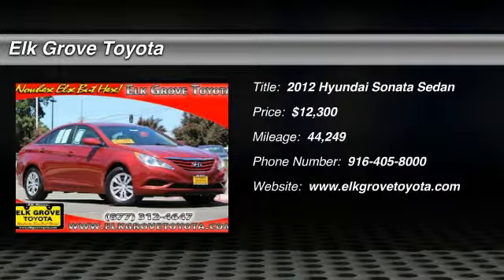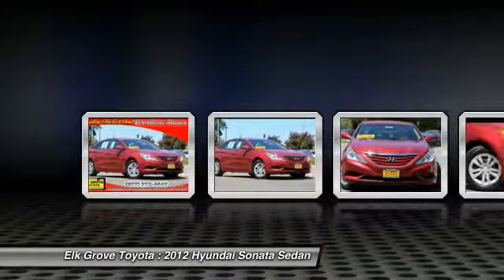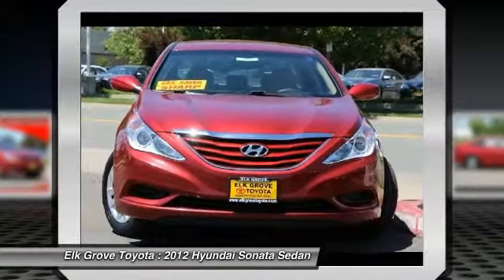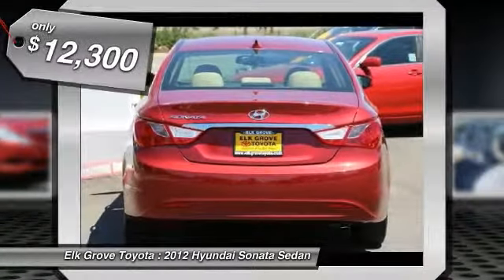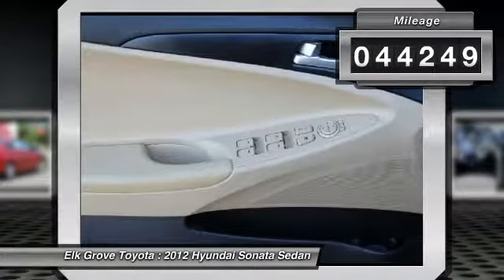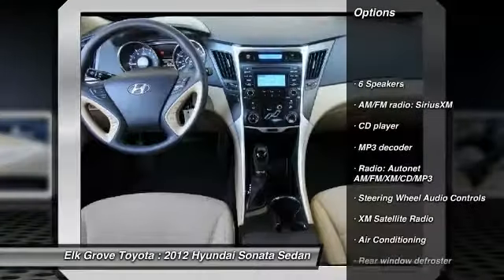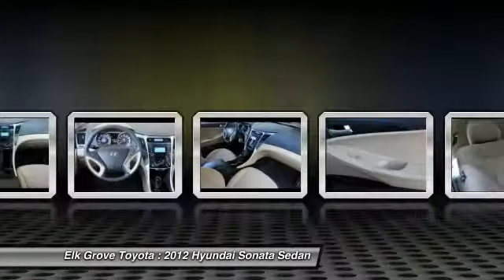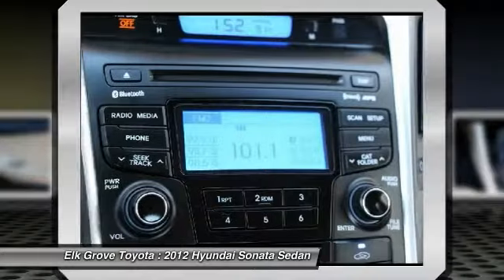2012 Hyundai Sonata Elk Grove Toyota E21621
2012 Hyundai Sonata  - Stock#: E21621 - VIN#: 5NPEB4AC1CH321410

Check out this 2012 Hyundai Sonata.   Featuring automatic transmission, it has 44249 miles.  Contact the dealership today.